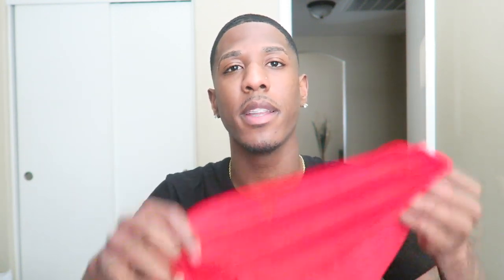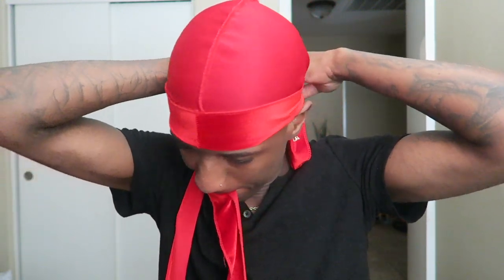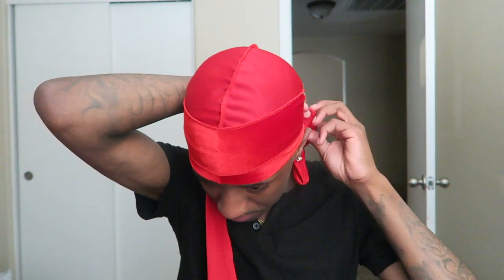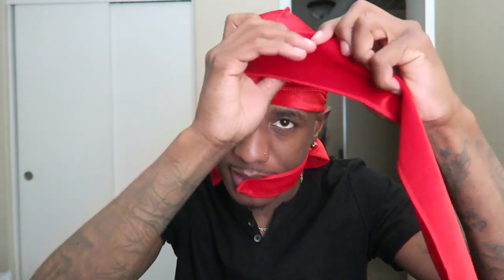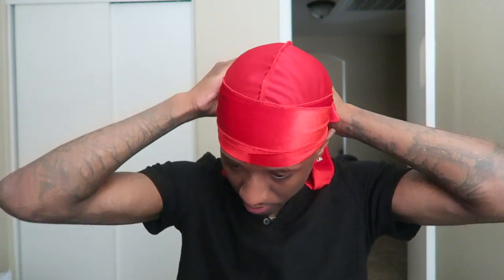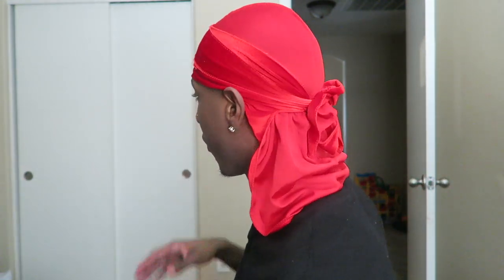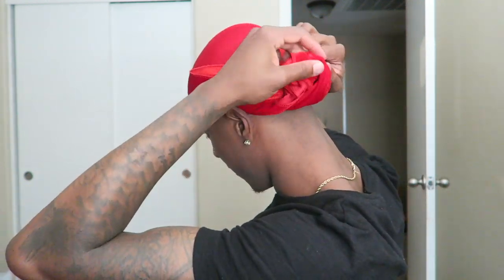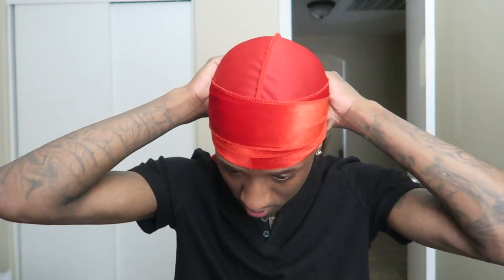How TO Tie A Velvet Durag For Beginner Wavers? *Easy Way*